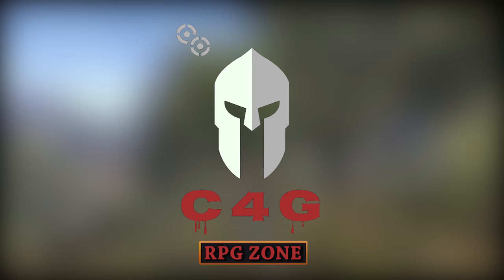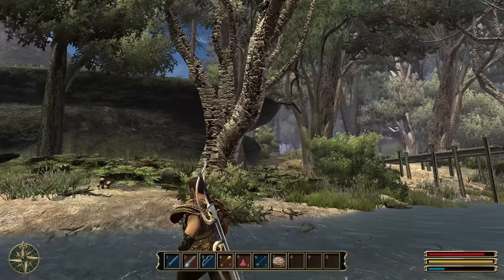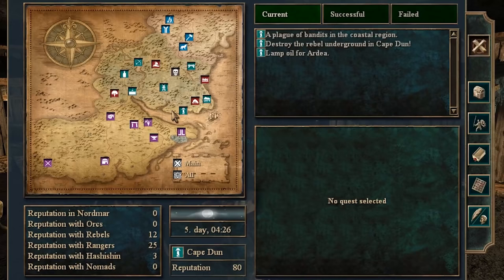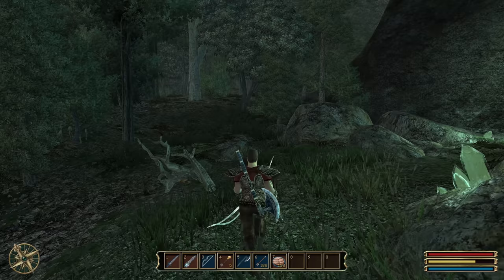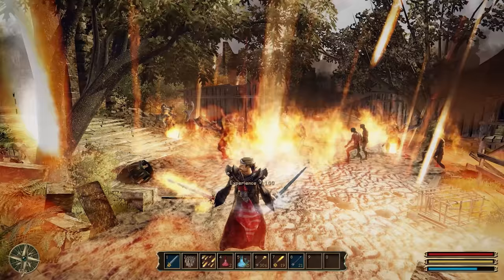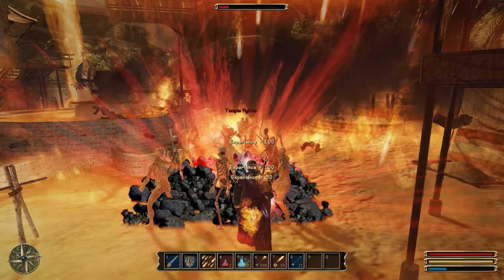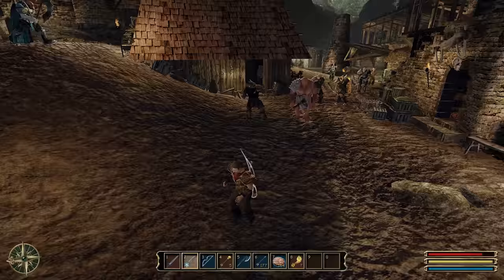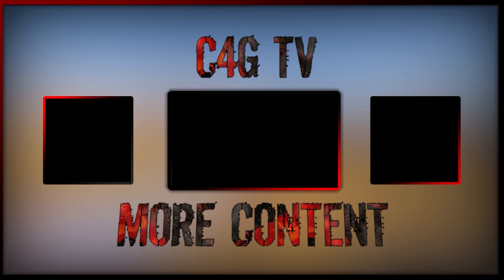This is Why Gothic 3 was Way Ahead of its Time!